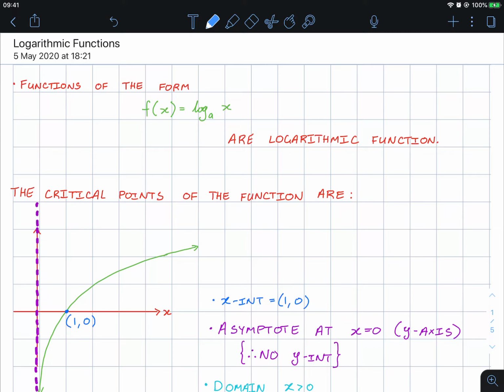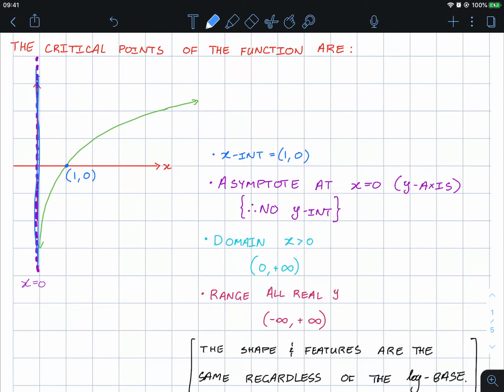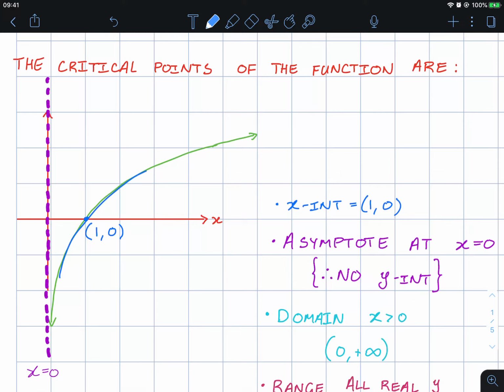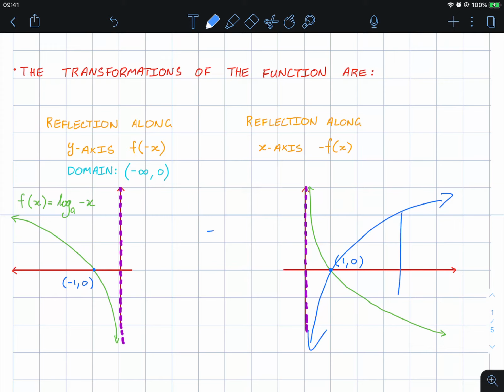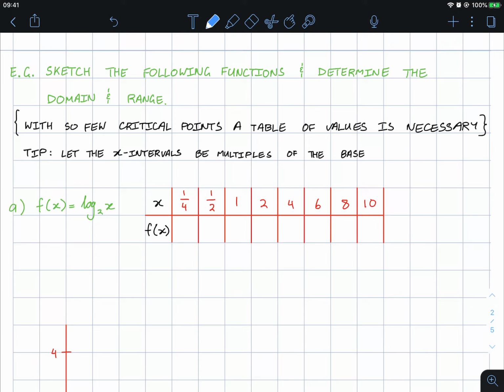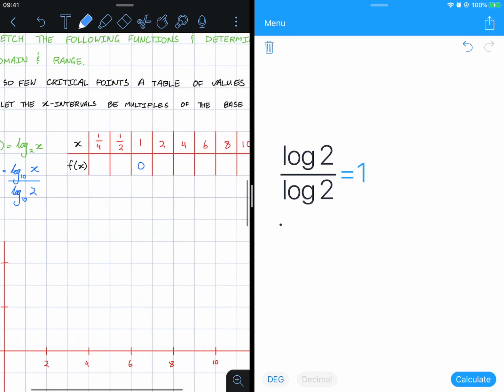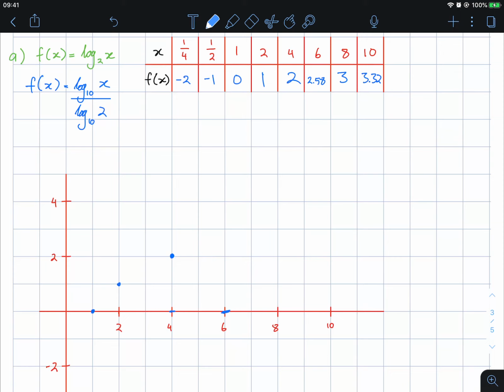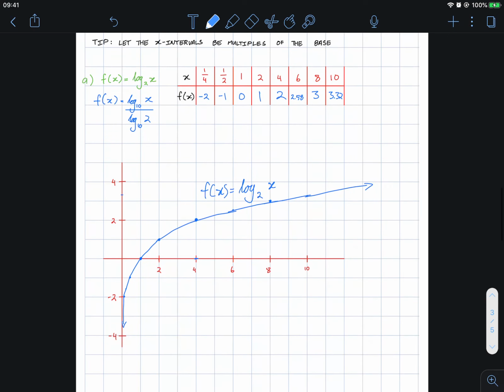Logarithmic Functions - Graphing by Table of Values